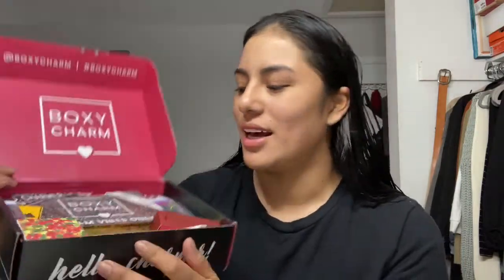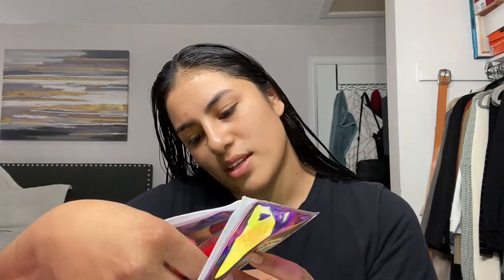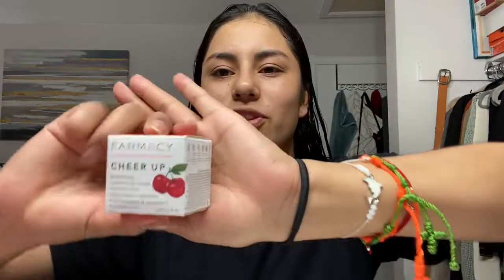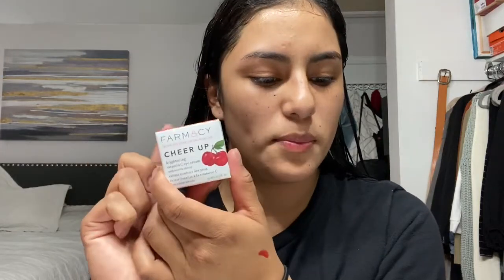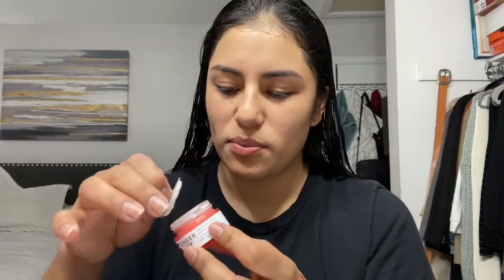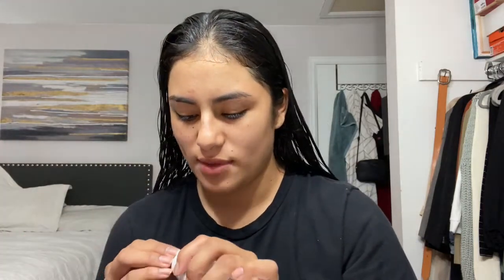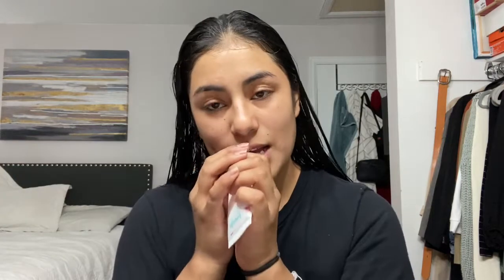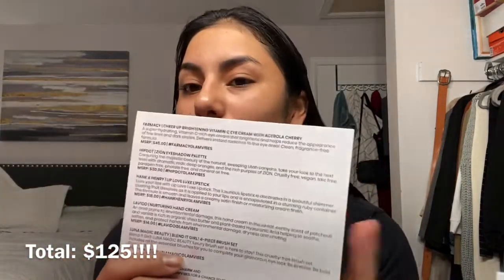Boxycharm unboxing | Month of September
Helloooo guys!
Sorry I’ve been super MIA I’ve been dealing with school and work trying to figure out my schedules but I am BACK!!! Let me know if you guys like this video so I can do more similar ones. 😁

xx, Karla

I will try to upload once a week (again) !